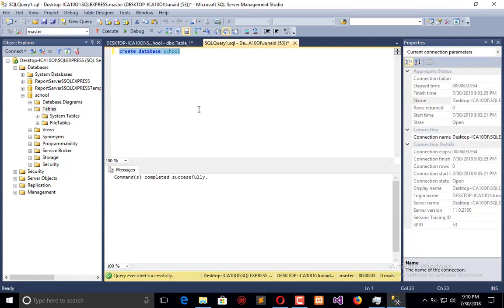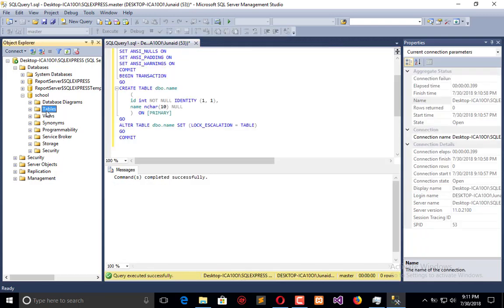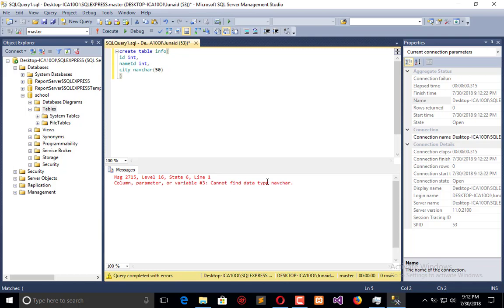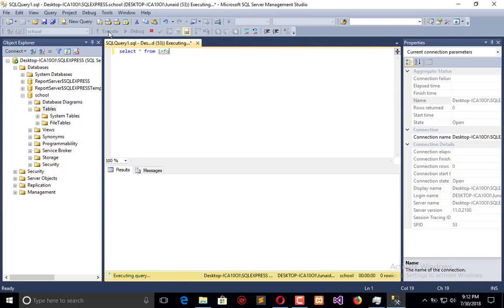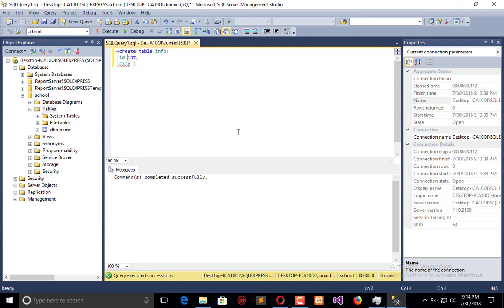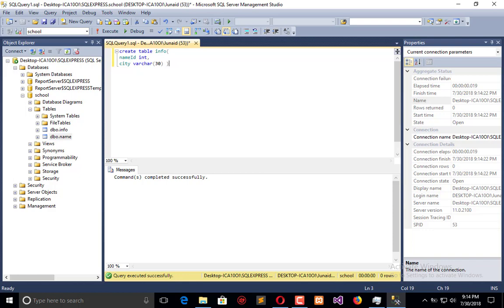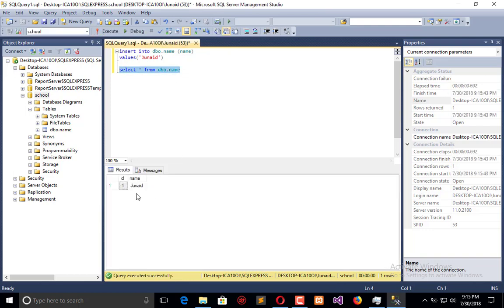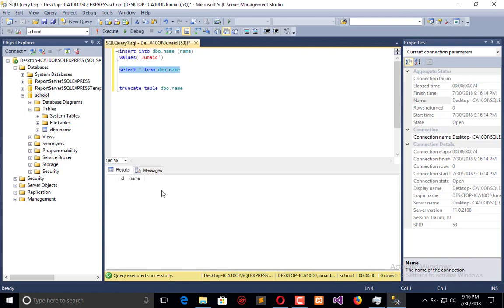31 SQL Server - Create then Drop and Truncate the Table in SQL Server